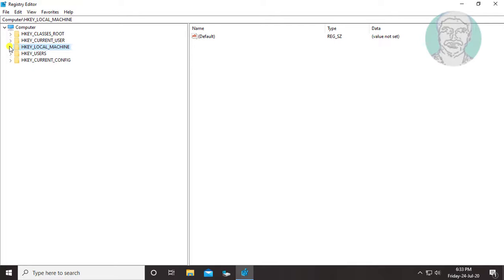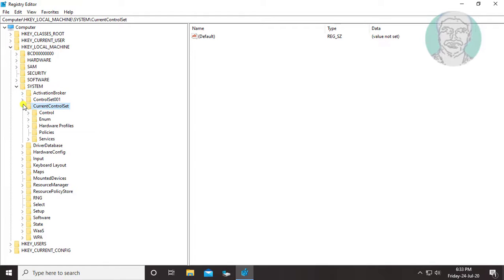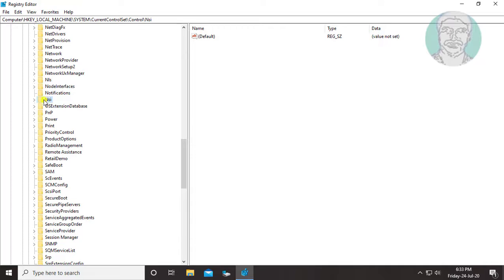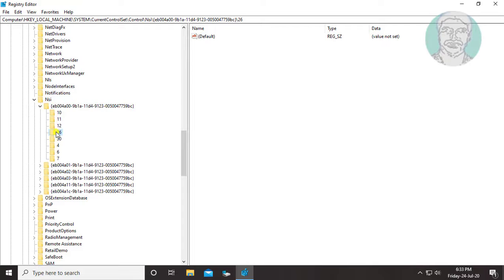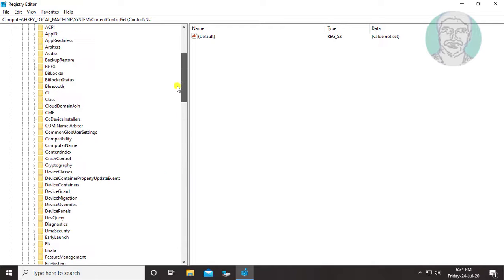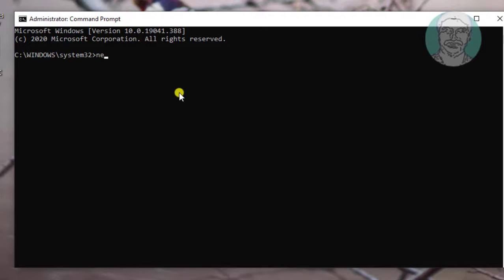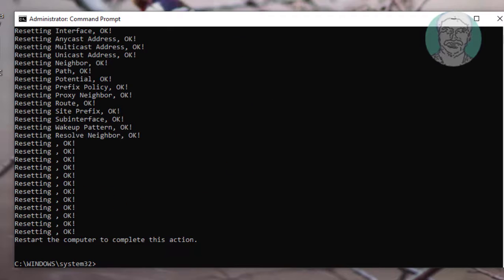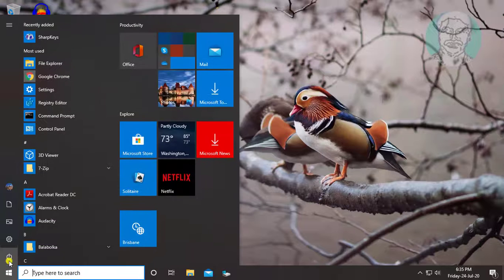Solved - Ethernet Doesn't Have A Valid IP Configuration in Windows 10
This Tutorial Helps to Solved - Ethernet Doesn't Have A Valid IP Configuration in Windows 10